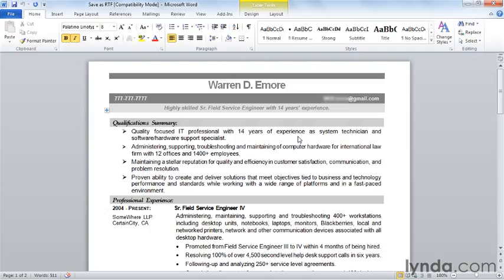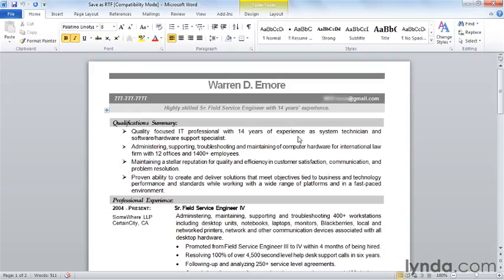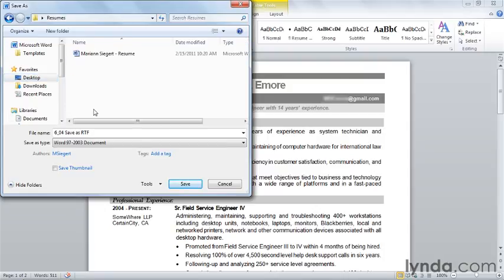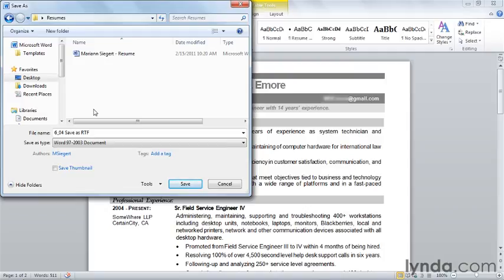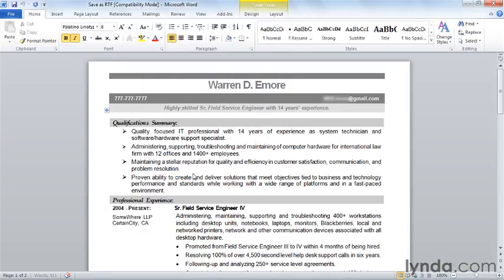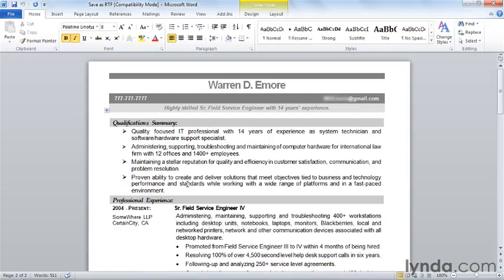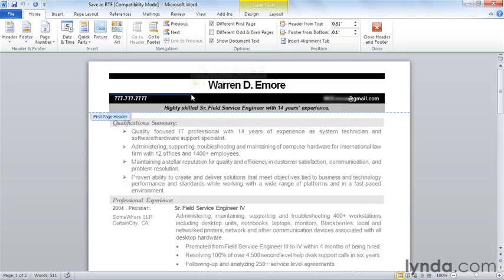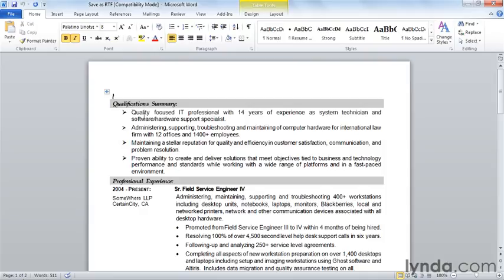Creating an Effective Resume -Creating a RTF version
A step-by-step tutorial about how to find a job online! you're looking for a professional resume template, . we explains the types of resume templates and how to pick the best Word resume template and Cover letter.Our Pro team will help you to have a successful job interview!